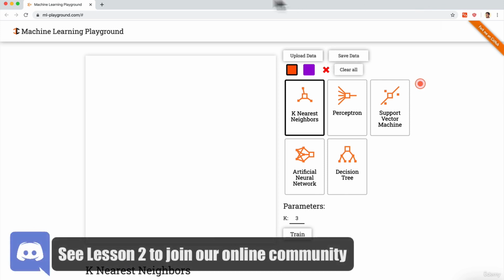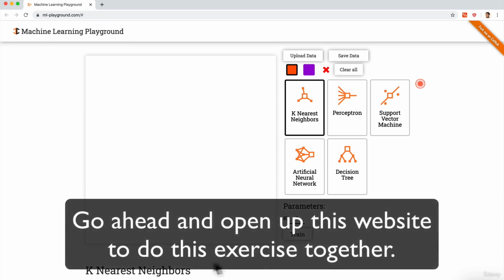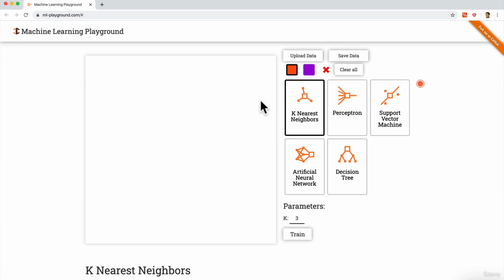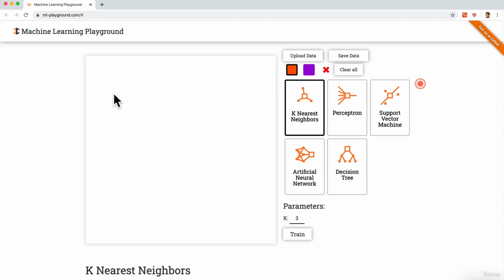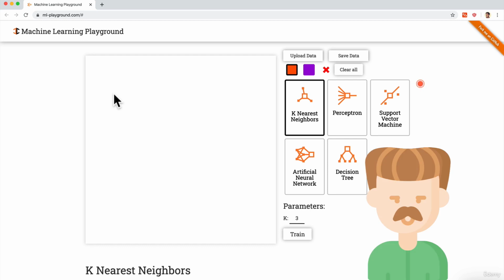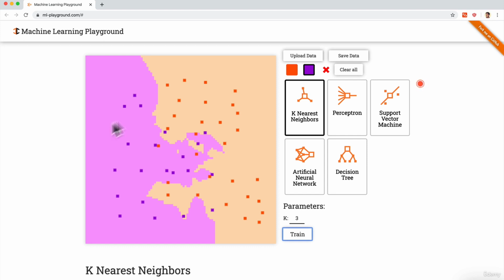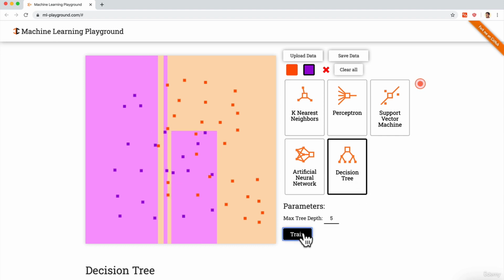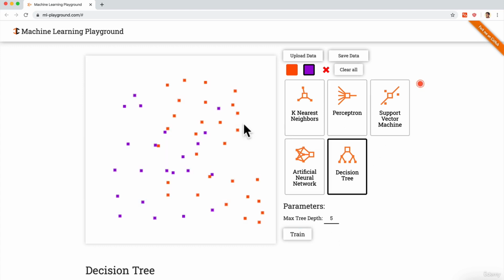Exercise YouTube Recommendation Engine